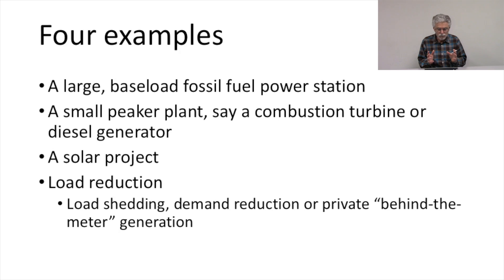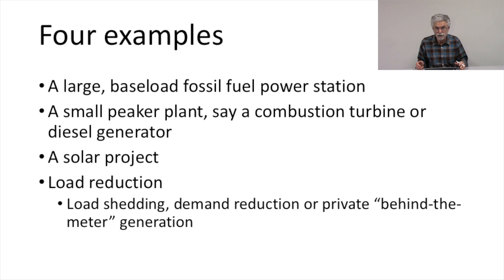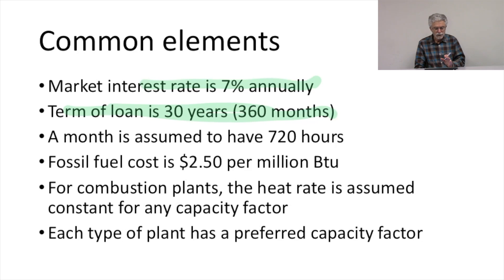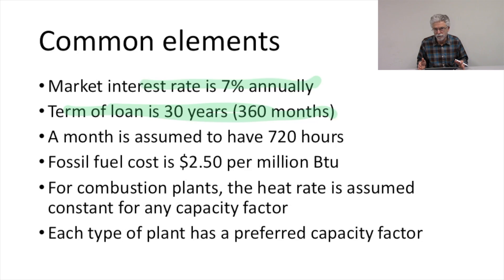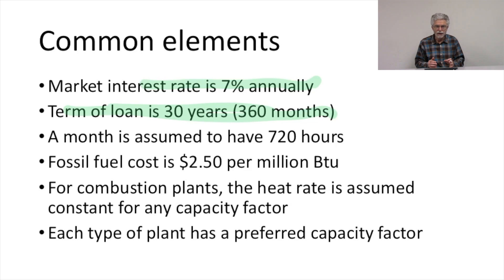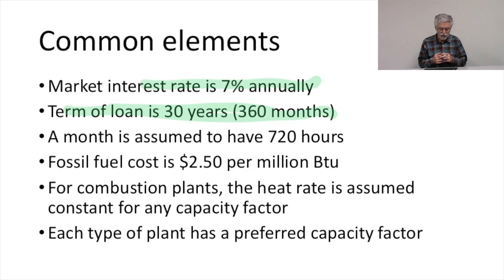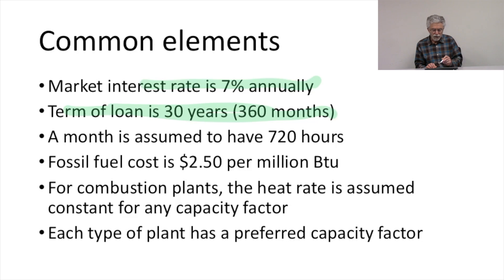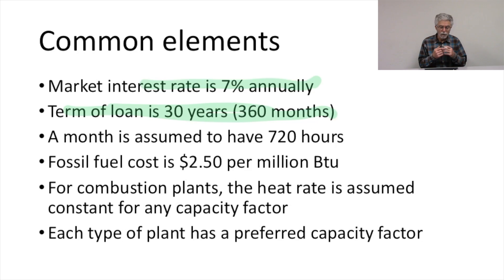Economics #21: Building a Sample Generator Portfolio